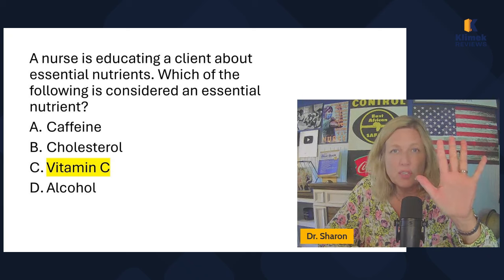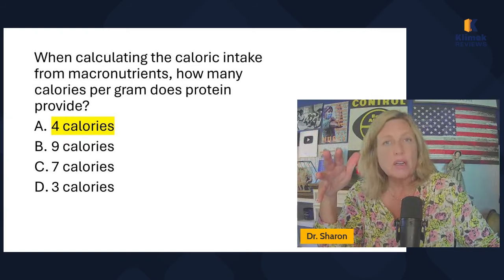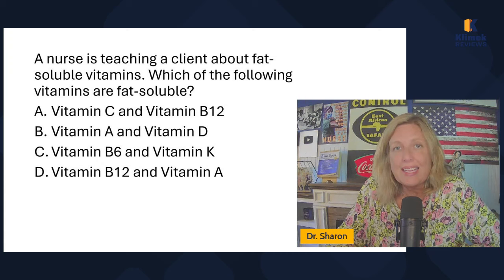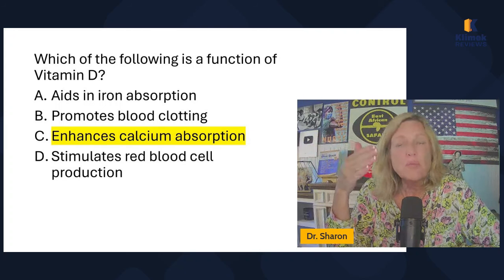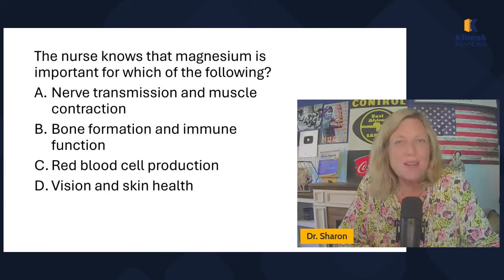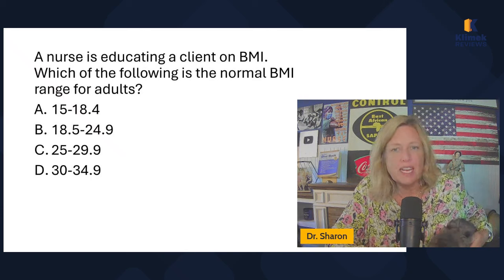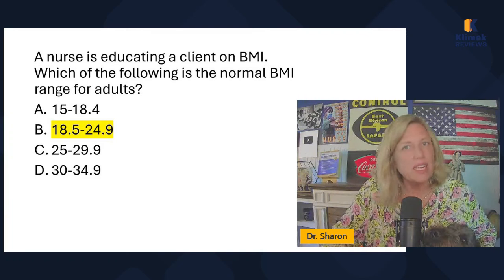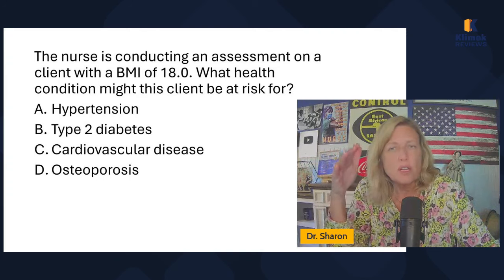NCLEX PREP: BASIC NUTRITION + questions with Dr. Sharon